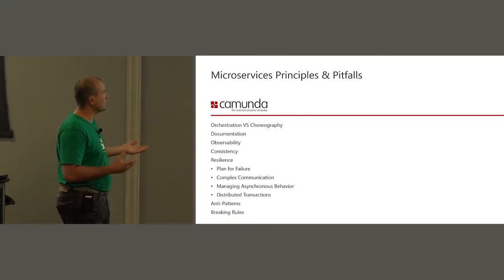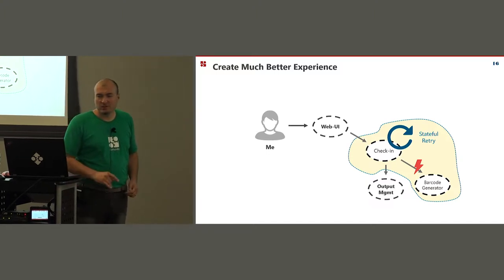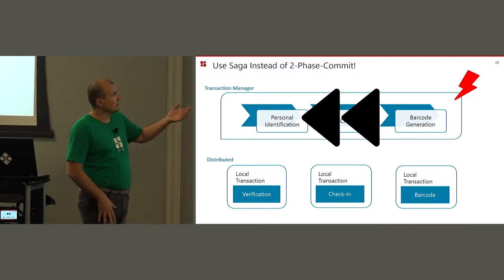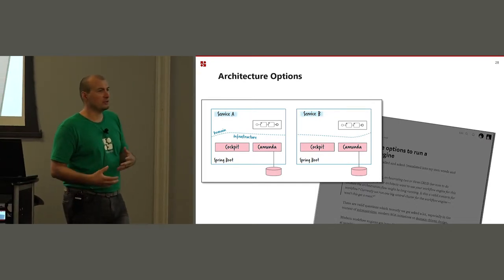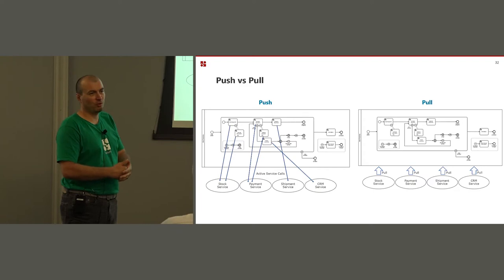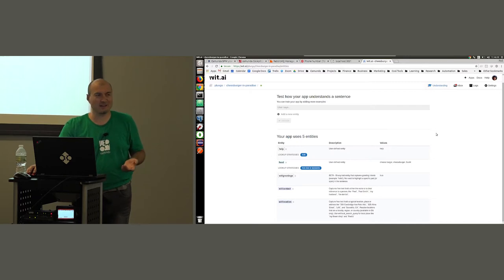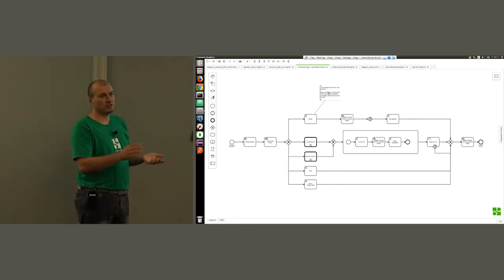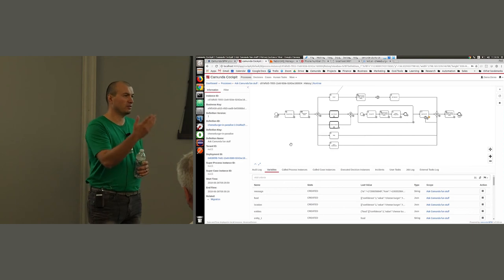Paul Lungu Microservices Integration Challenges and Solutions Camunda Day New York City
Integrating microservices is hard. Based on real-life projects, we will discuss how to overcome the challenges in complex communications, asynchronicity and distributed transactions.

For further questions regarding the content please check the Camunda forum: forum.camunda.org/